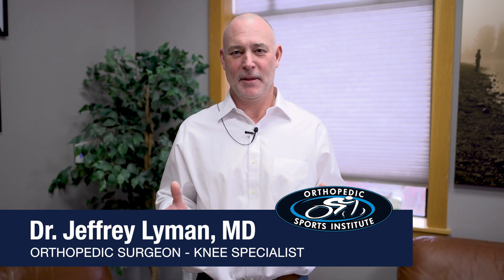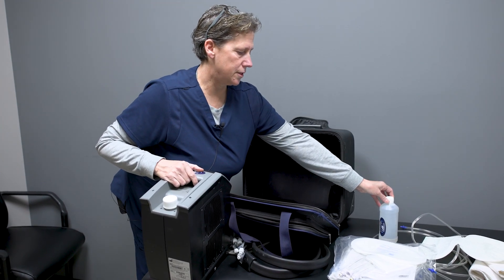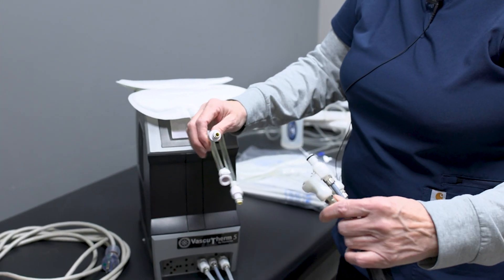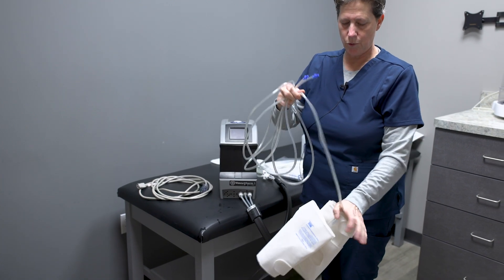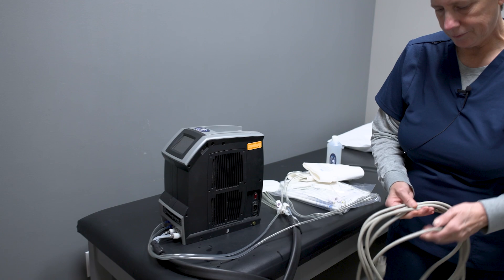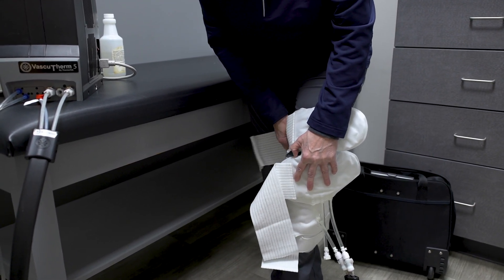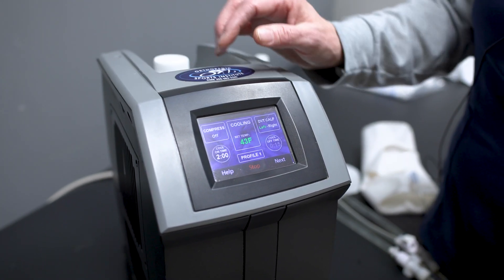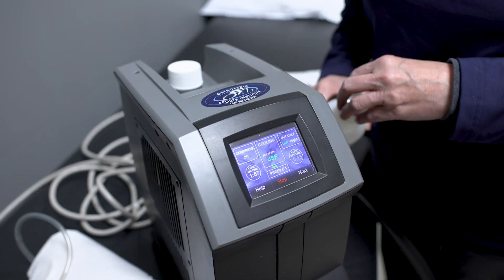OSI - VascuTherm Machine - Overview and Using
The VascuTherm machine is a therapeutic device designed for localized temperature therapy, commonly used in medical settings for treating circulatory and musculoskeletal conditions. It provides **hot, cold, and compression therapy** to help manage pain, reduce inflammation, and promote healing. The machine circulates temperature-controlled fluid through specialized wraps or pads, delivering consistent and adjustable therapy to targeted areas. VascuTherm devices are often used post-surgery, for injury recovery, and in chronic condition management, offering a non-invasive and effective treatment option.

Dr. Jeffrey Lyman and Dr. Adam Olscamp both utilize this machine regularly to help Knee patients recover.